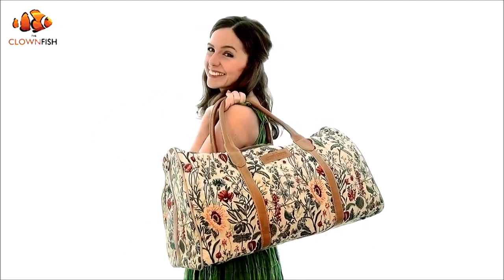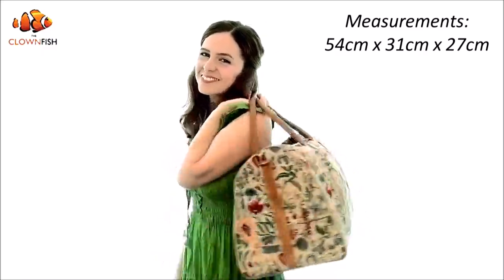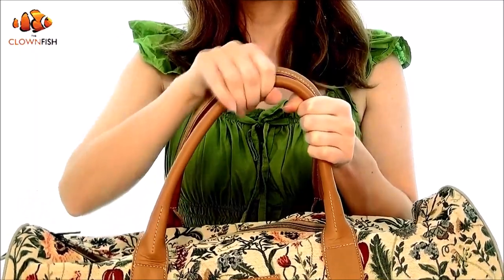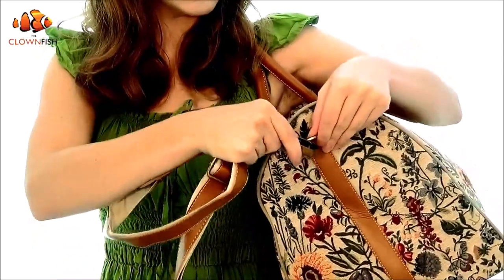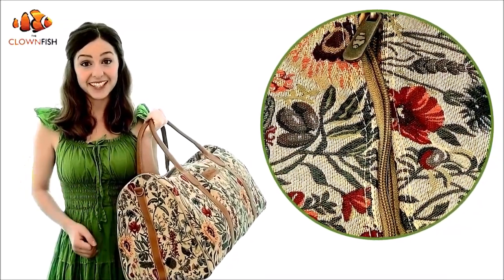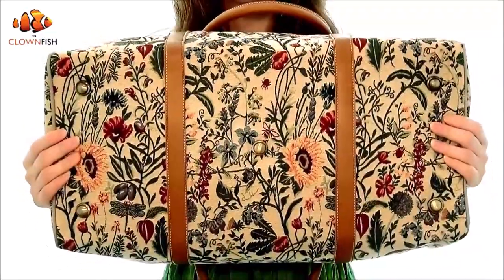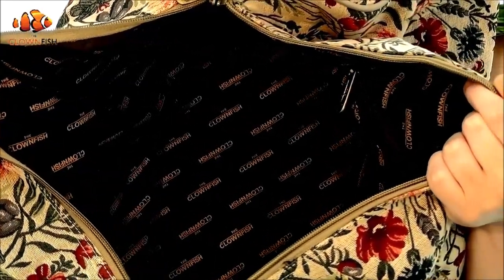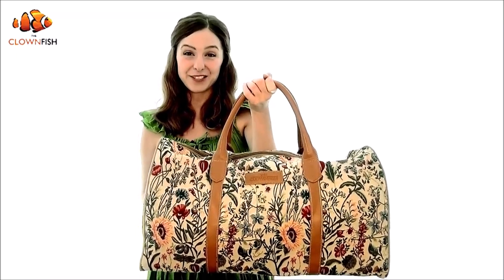The Clownfish Blomster Tapestry Duffle Bags Travel Bag Weekender Bag (Flax)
Get smart while travelling with The Clownfish Blomster Travel Duffle Bags, designed efficiently with contemporary style to suit modern style.

Thanks